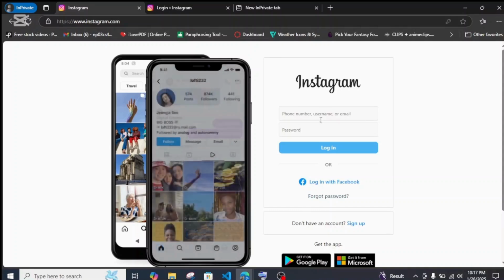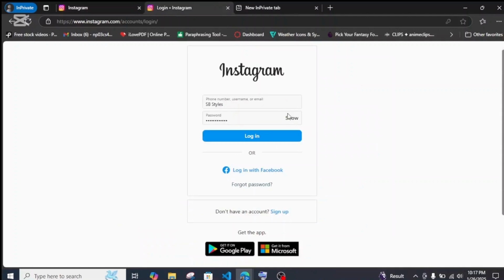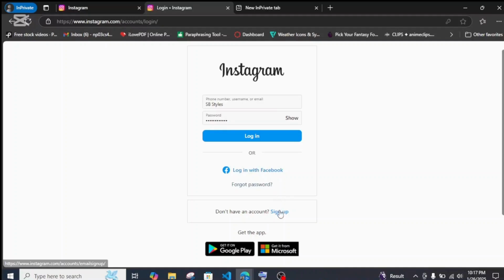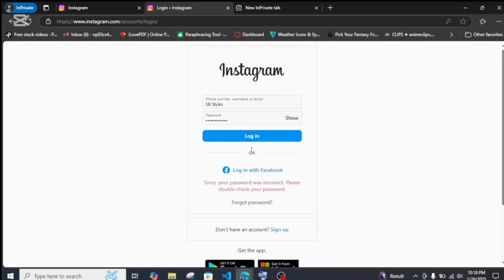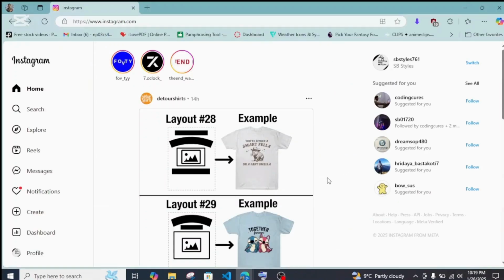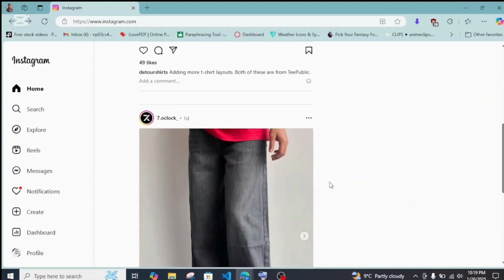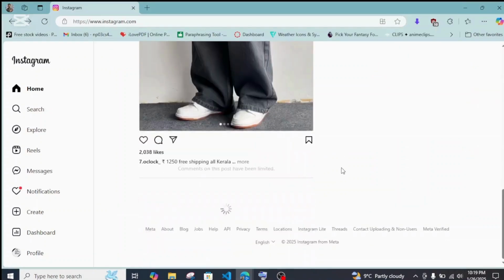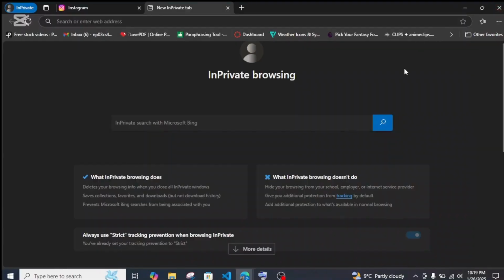How to Login Instagram Account Using PC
Learn how to easily log into your Instagram account from your PC in this step-by-step tutorial. Whether you're using Windows or another desktop system, this guide covers all the essential steps to get you logged into Instagram on your computer.

In this video, you'll discover how to log into Instagram on your PC, how to navigate through the login page, and tips for a smooth login experience on both Windows and other desktop systems.

0:20 Step 1: Navigating to Instagram Login Page
0:45 Step 2: Entering Your Credentials